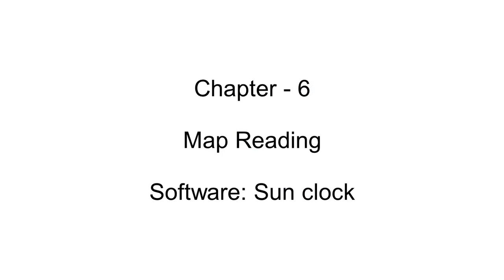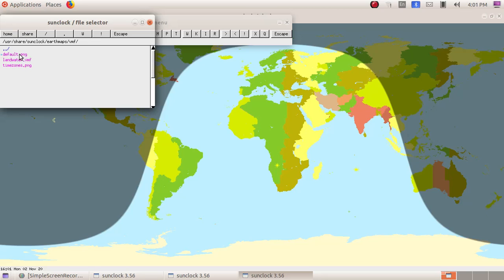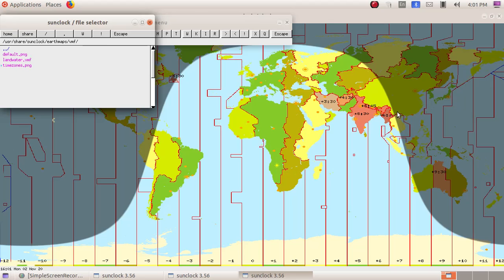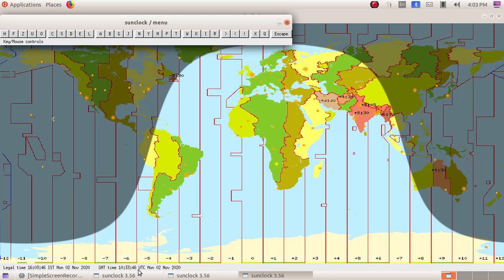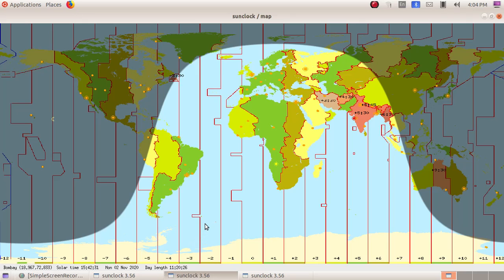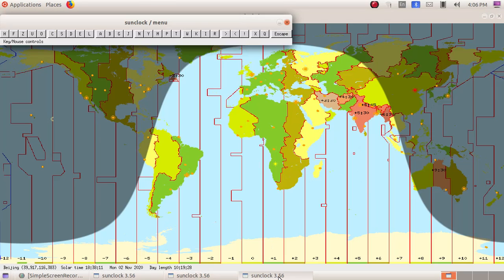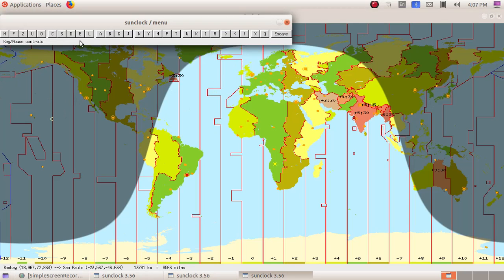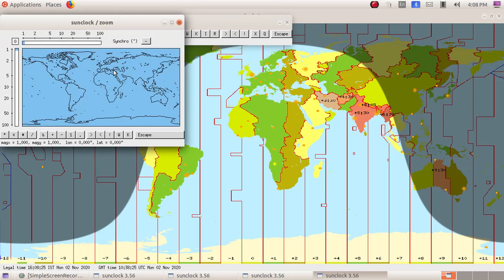IT | Std 10 | Chapter 6 | Sunclock | Part 2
A video based on ICT textbook of Std 10 Chapter 6 Map reading, Use of various buttons in toolbar of Sun Clock Software.